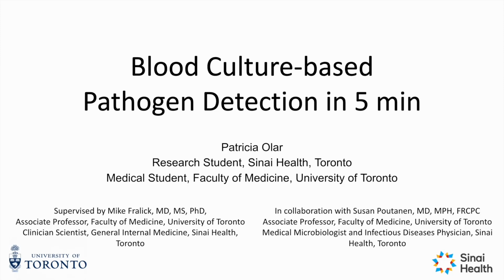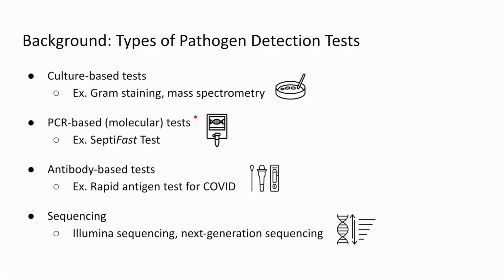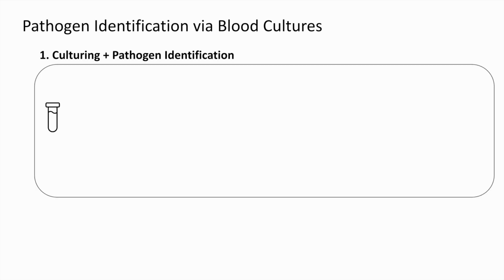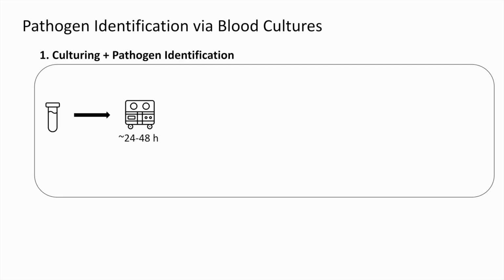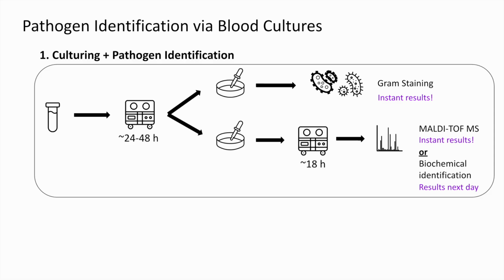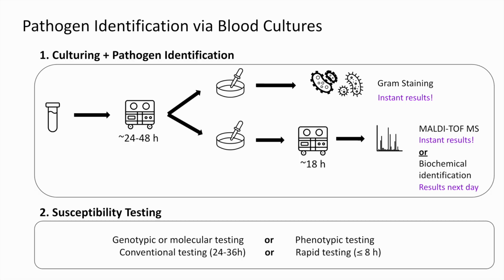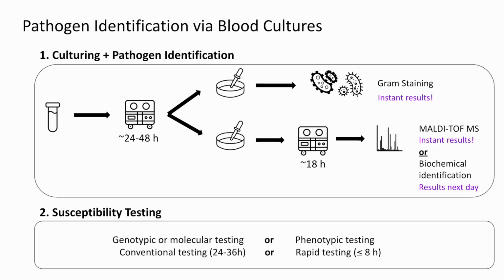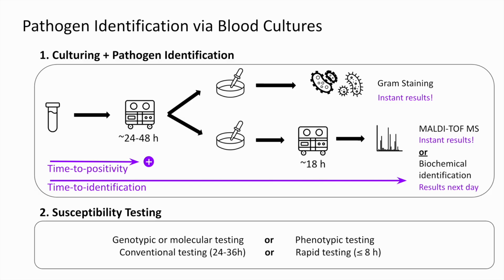Blood Culture based Pathogen Detection in 5 min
Patricia is a second-year medical student at the University of Toronto who enjoys creating educational videos that make complex topics more accessible and fun! She has been a part of the fralick lab for the past 2 years.